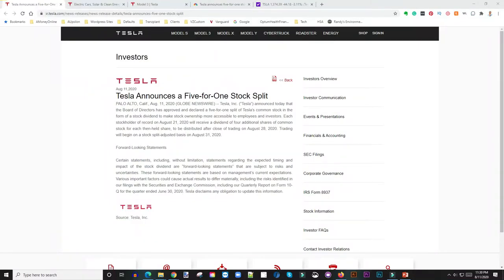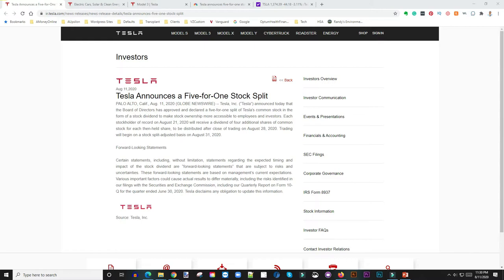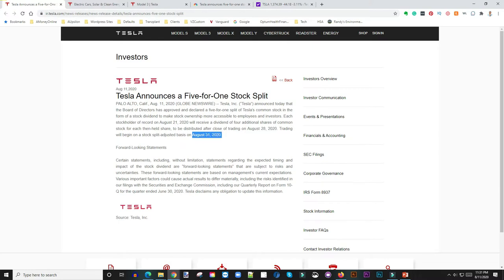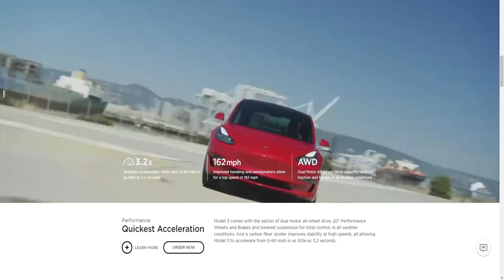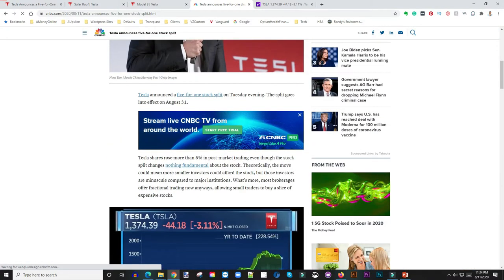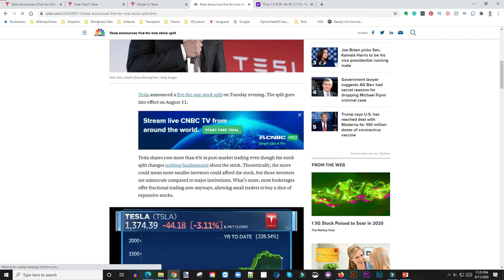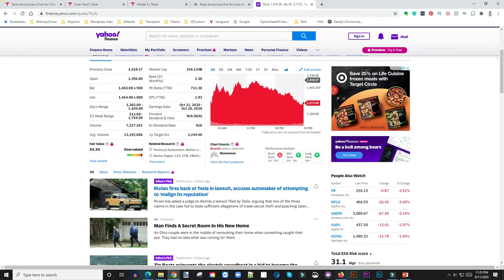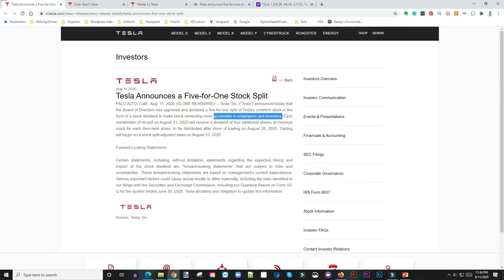Tesla Announces 5 for 1 Stock Split, TSLA Jumps 6% | Buy, Sell or Wait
1. Tesla has announced a 5 for 1 stock split on TSLA stock: analyzing the impacts
2. What happens to TSLA shares in a stock split? What happens to TSLA options in a stock split?
3. Does the TSLA stock split have anything to do with TSLA getting into the S&P 500?
4. Should Tesla have split their stock? Was 5 for 1 the right split?

Based in Minneapolis
Mr. V